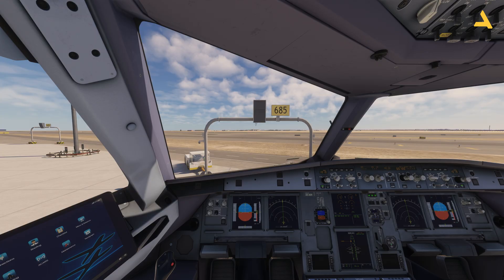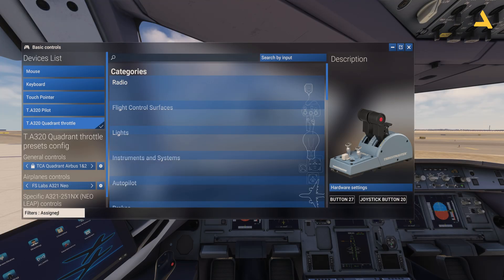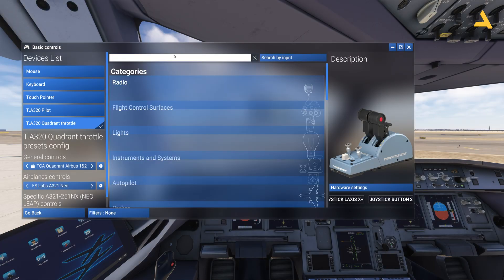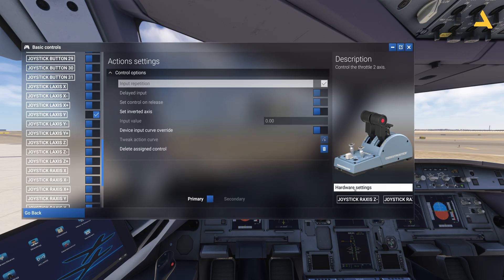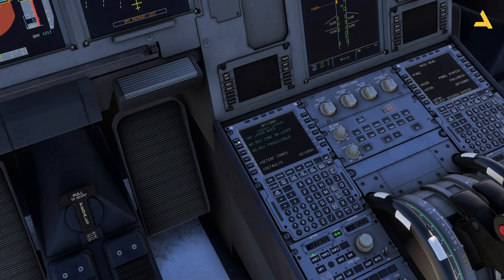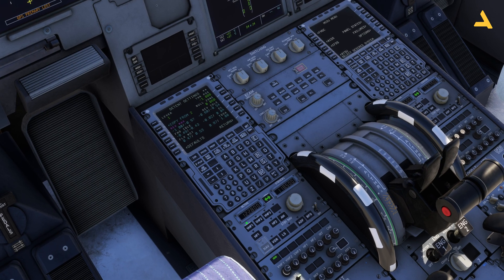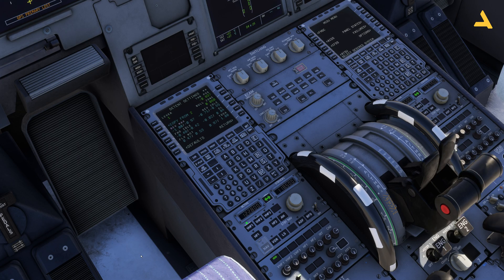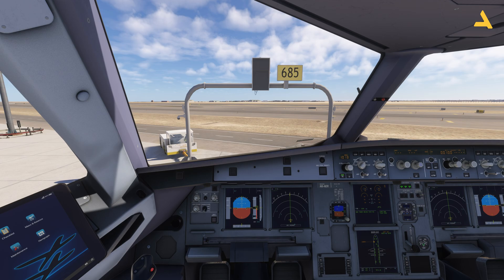How to Configure the Thrustmaster TCA Quadrant for FSLabs Airbus A321 Neo in MSFS 2024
System Specs

LENOVO Legion T7 Model No: 90V7003LKS
Processor Type: Intel Core i9
Processor Model: 13900KF
Processor Generation: 13th Generation
RAM SIZE: 64GB
RAM Type: DDR5
Solid State Drive Capacity: 2TB SSD
Graphics Controller Model: GeForce RTX 4080
VRAM: 16 GB GDDR6X

Timeline
00:00 Intro
00:19 Control Settings
02:55 Detent Calibration